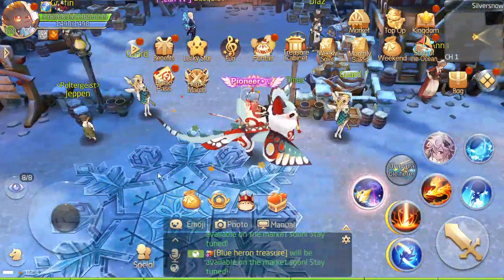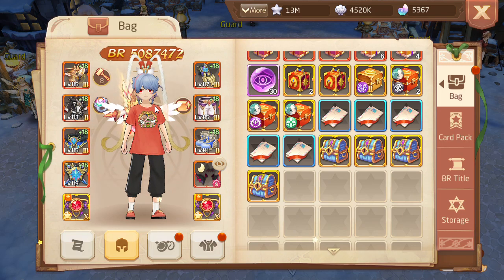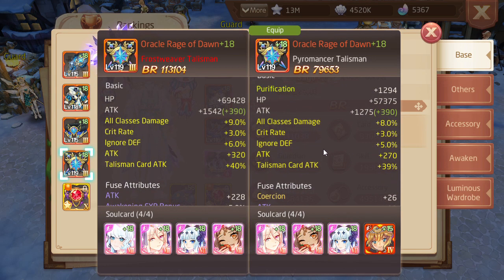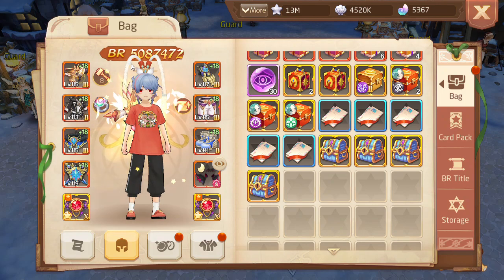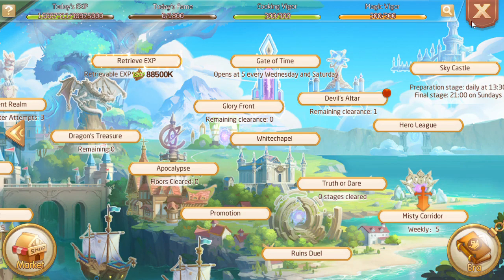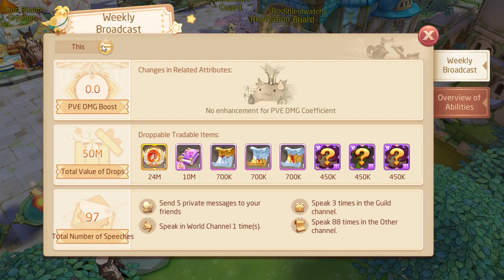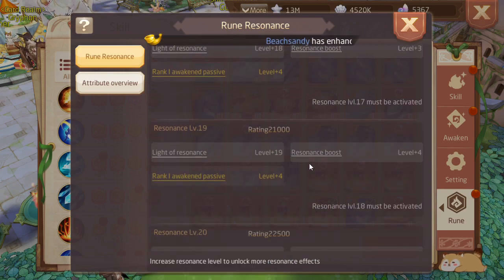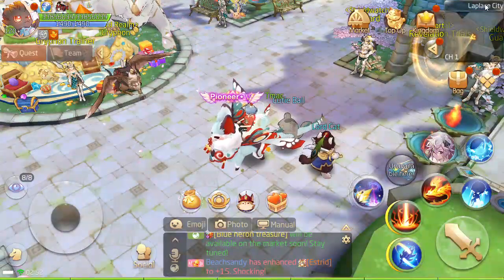Tales Of Wind | Seals Finished and Whats Next